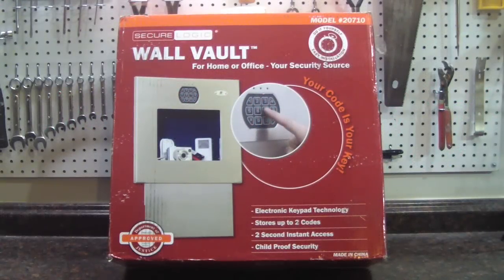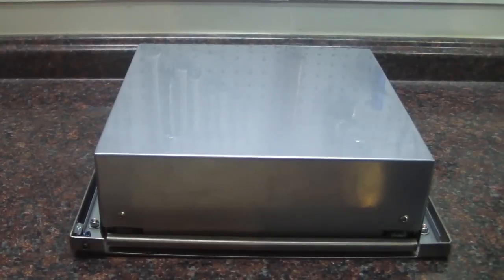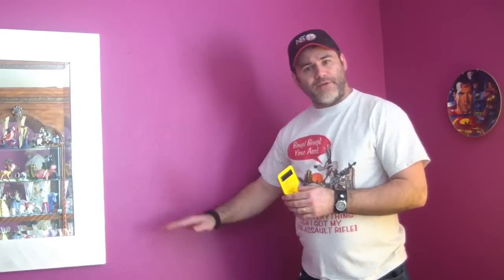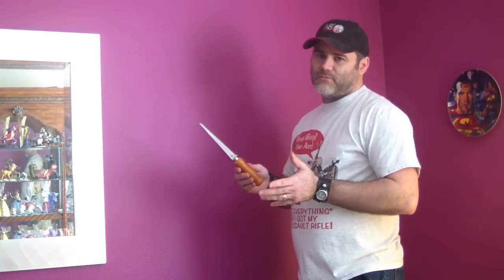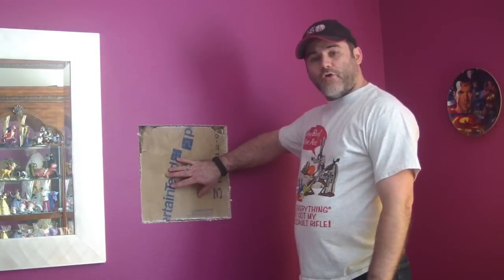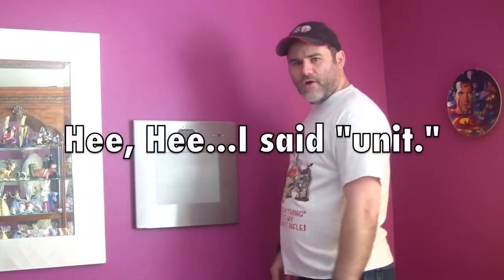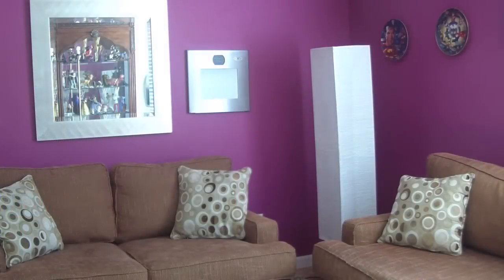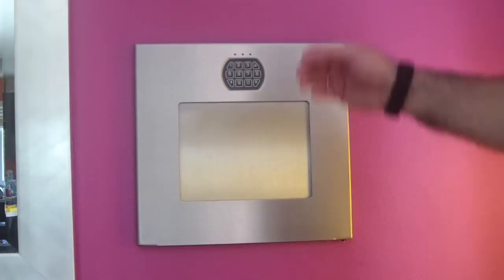In-Wall Gun Safe Installation